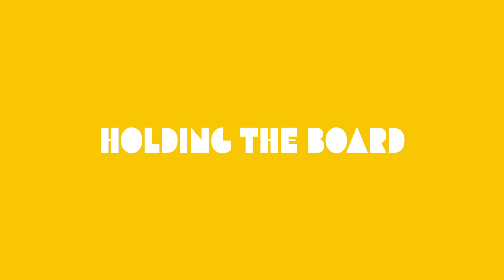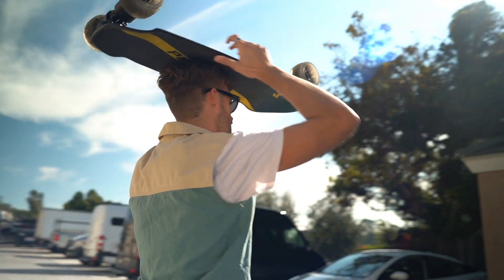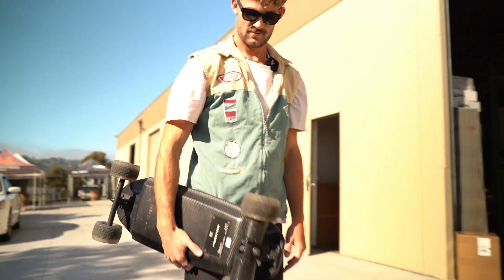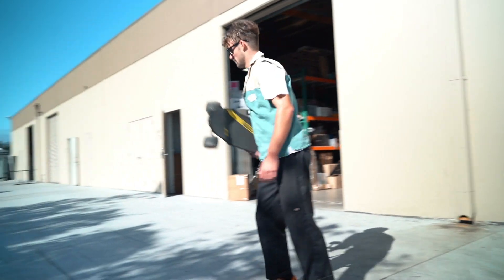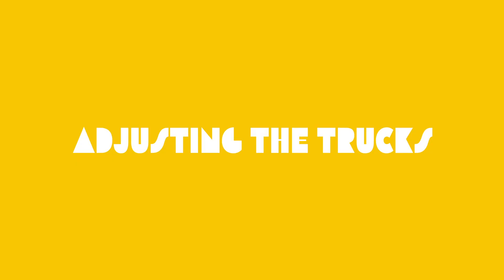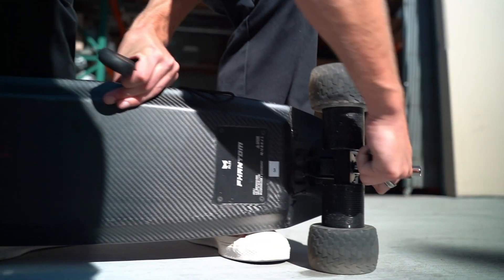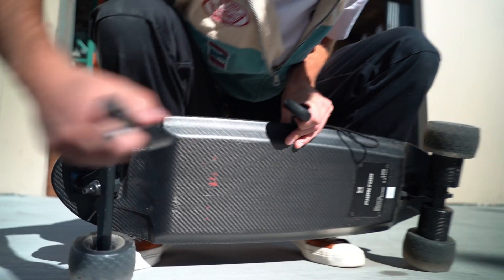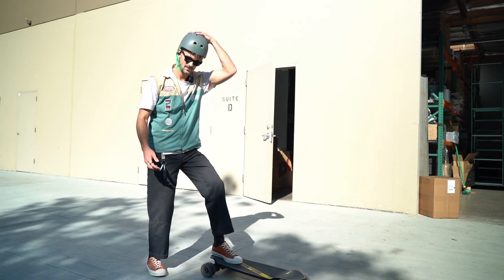Phantom Tips and Tricks: Learning the Basics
Follow along  and have a little fun with Tanner as he gives the best beginning tips for a person just getting into Electric Boards!